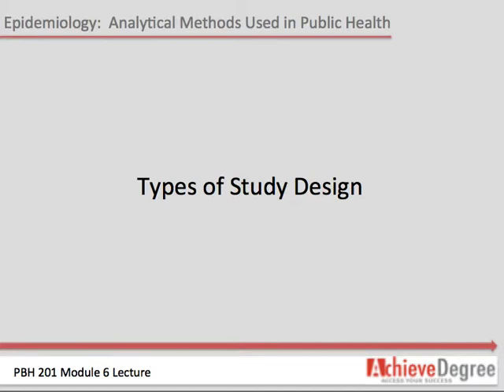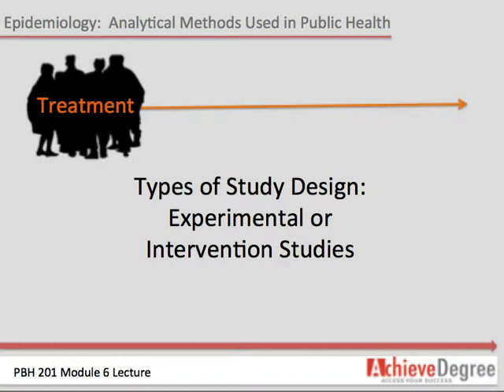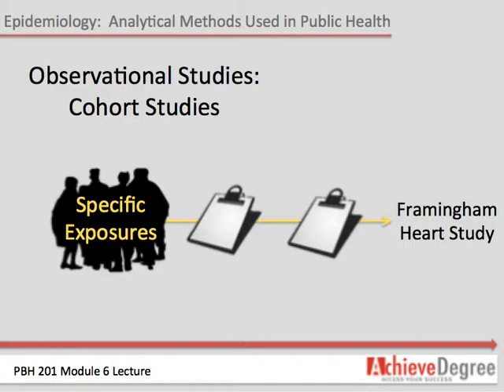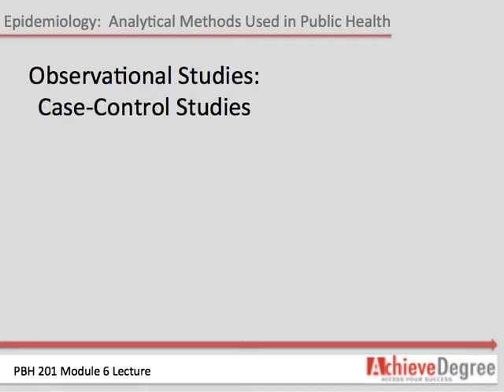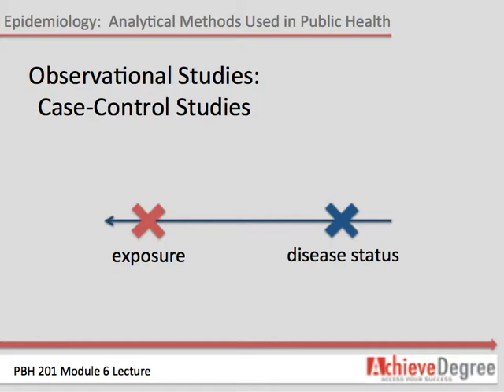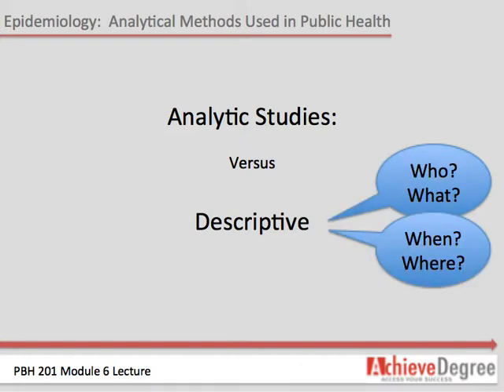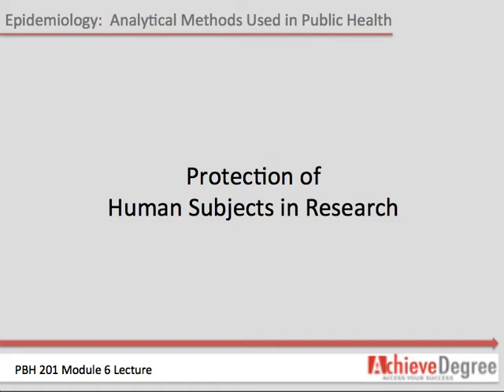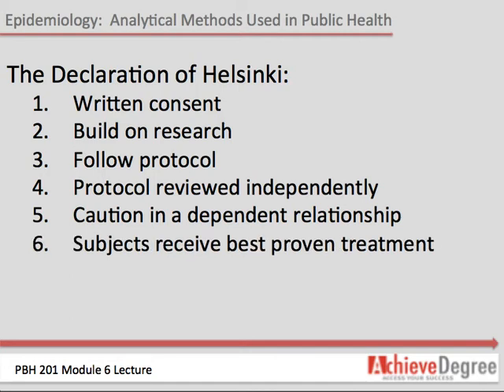Module 6 Part 3